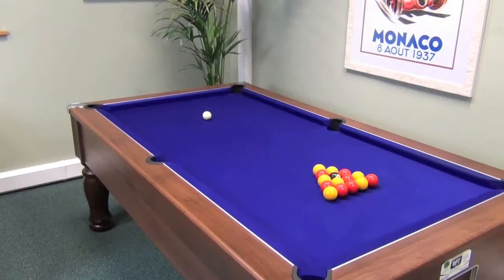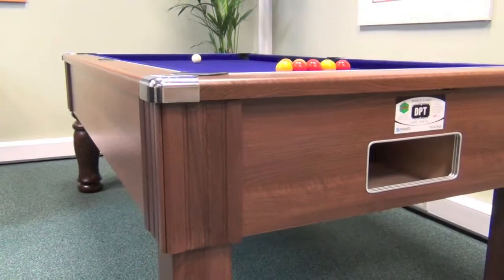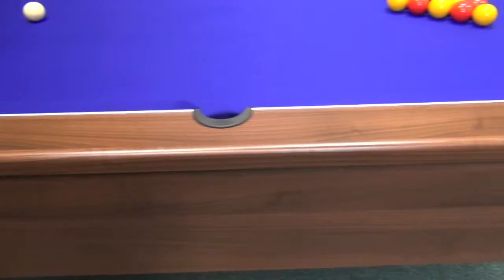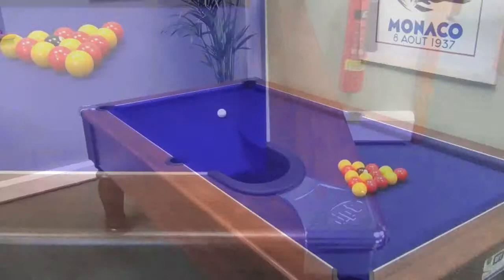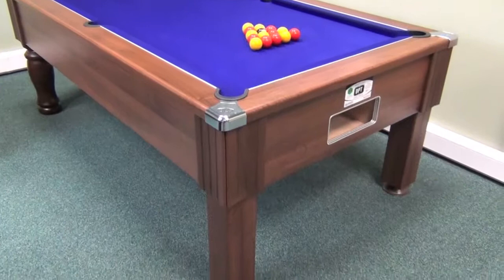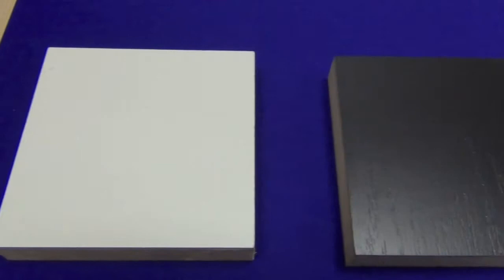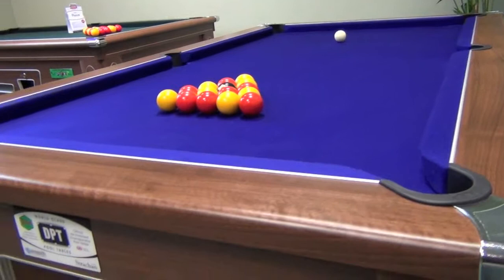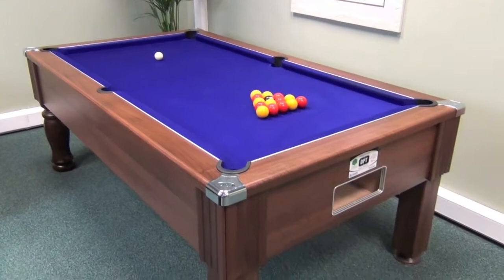Emirates Pool Table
The Emirates freeplay pool tables are constructed by DPT's craftsmen using the finest raw materials and state of the art machining technology to produce a pool table with a superb traditional finish. They have a slate bed, covered with professional standard West of England cloth from a range of choices. The table cabinet is constructed from MDF, with a veneered finish from range of colours.

This square-legged version of the popular Monarch pool table has an attractive, minimalist look to suit those who prefer their decor to be simply elegant. It has chrome finish corners, which look fantastic and protect the table from knocks and bumps. It has a ball return system, with cue ball separator, returning the potted balls to the holding area at the end of the table ready to be re-racked in the next frame.